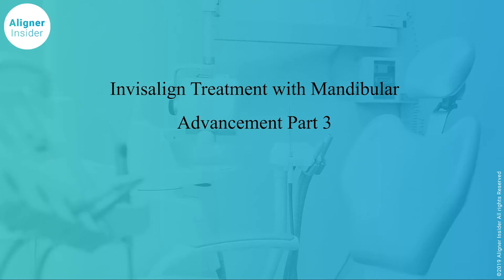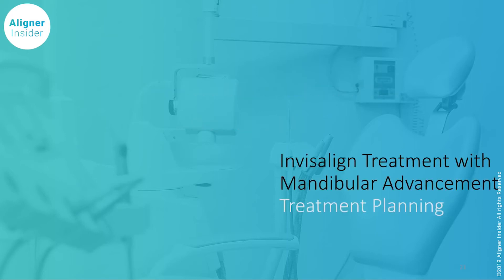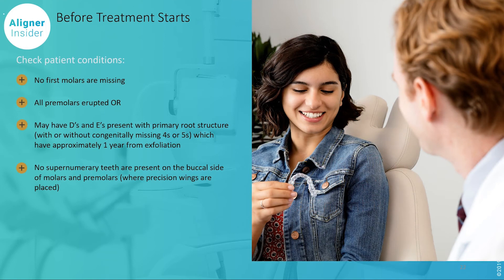Invisalign Treatment: Mandibular Advancement Part 3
Dr. Barry Glaser returns for Part 3 of 5 of this in-depth look at Invisalign Treatment with Mandibular Advancement.
Have questions? Want to see more information about a particular topic? Let us know!